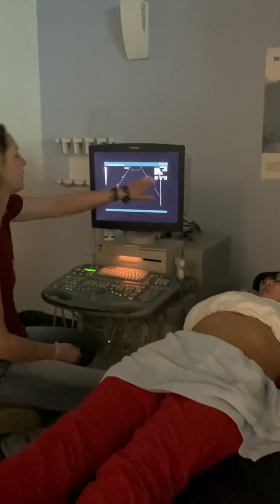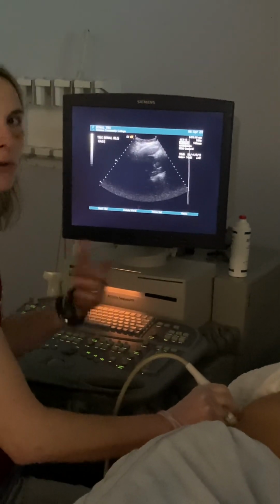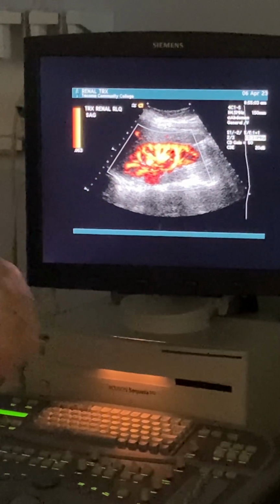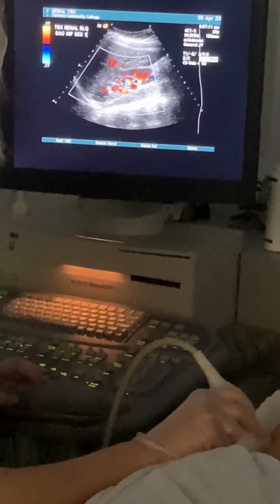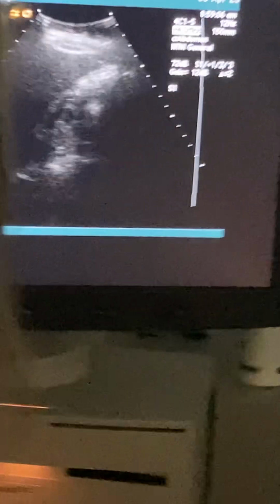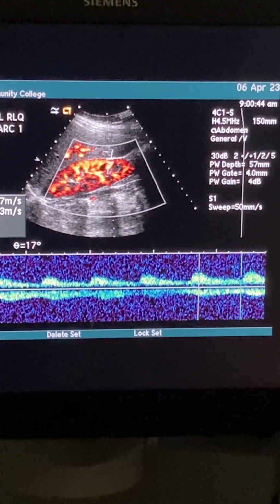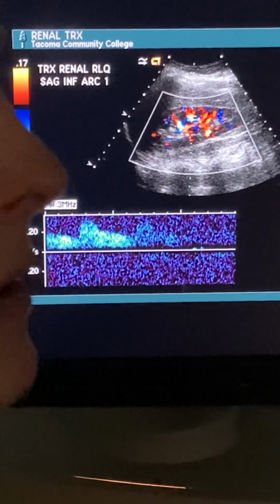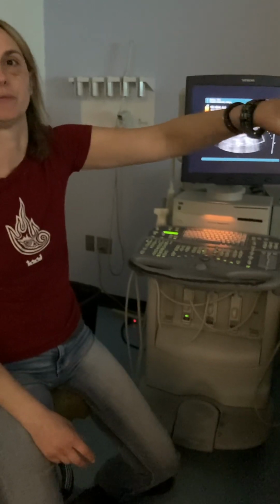Shea’s Renal Transplant demo - Scan Lab - 4/6/23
DMS 103